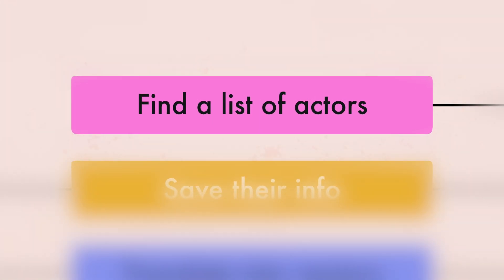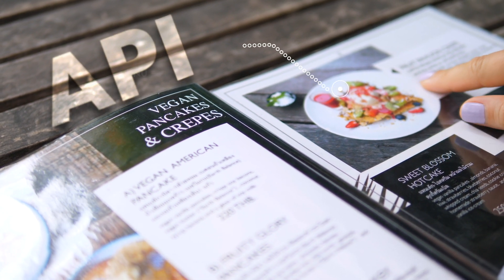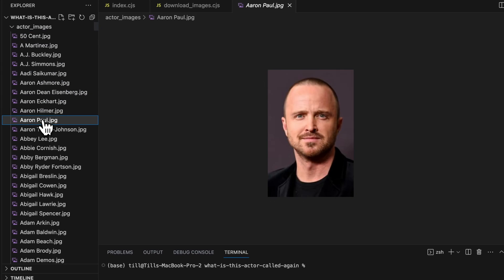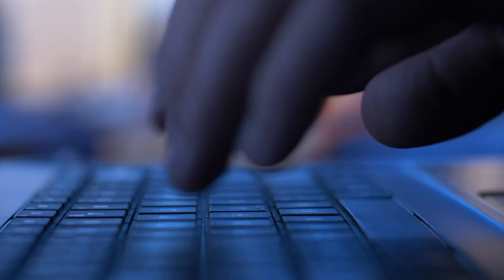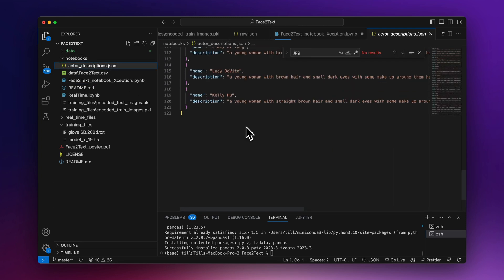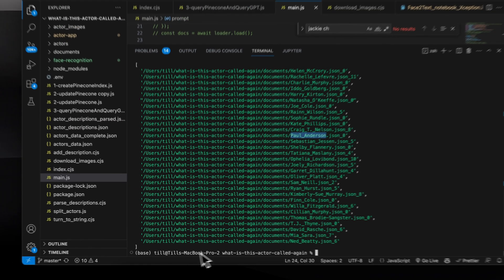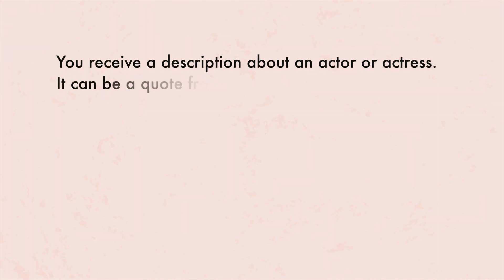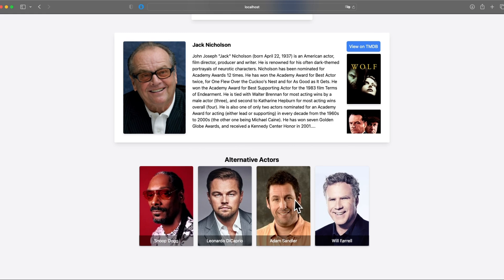I Trained An AI On Actors (The Results Were Amazing)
I forget actor and movie names. In this video I build an AI using different techniques to help me remember their names. From AI Image Captioning to a Pinecone Vector Store and finally OpenAI API Function Calling (which is OP).